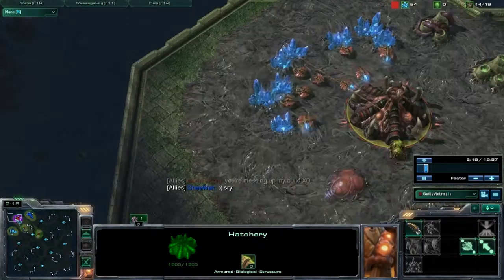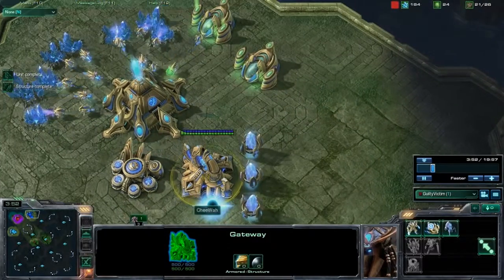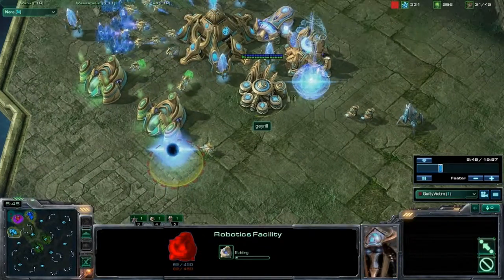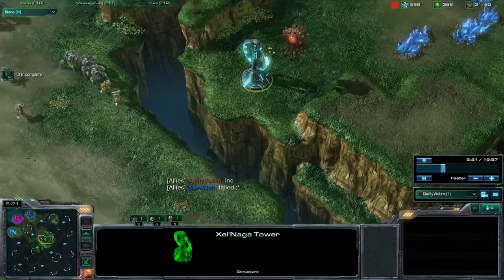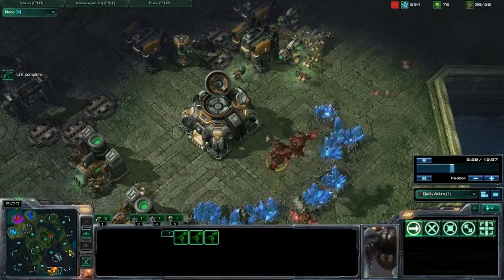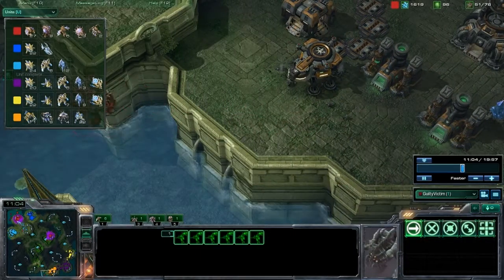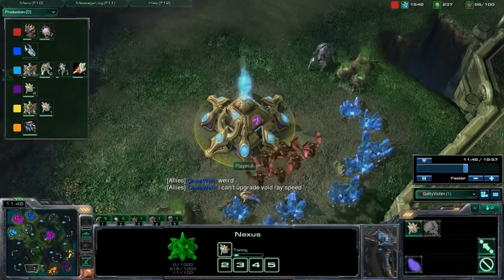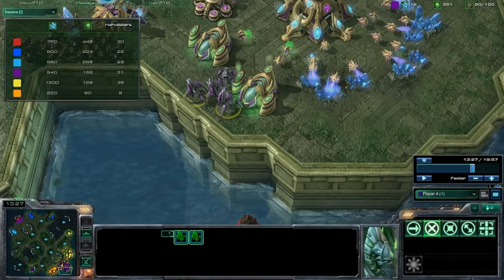Mutalisk to Brood Lord Very Hard AI (pt.1 of 2)